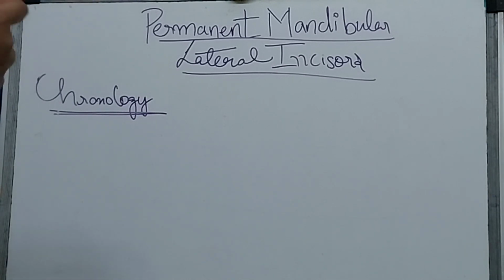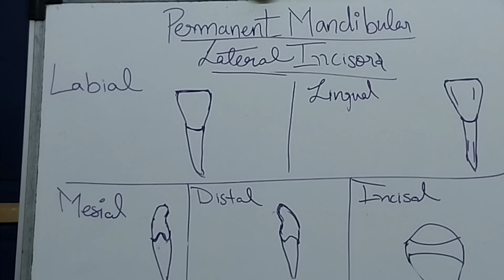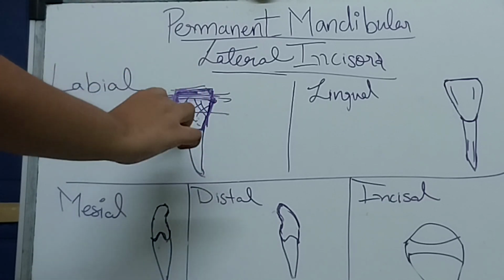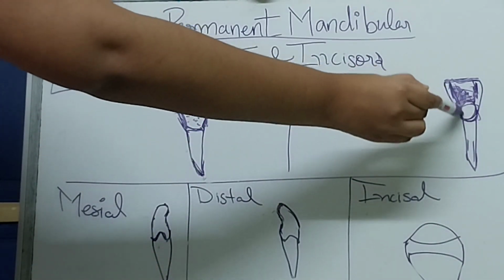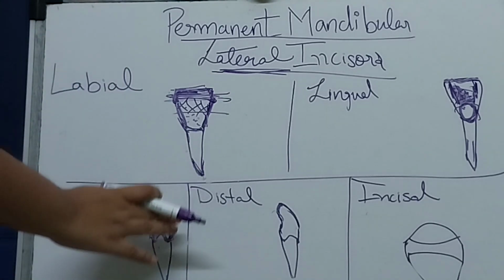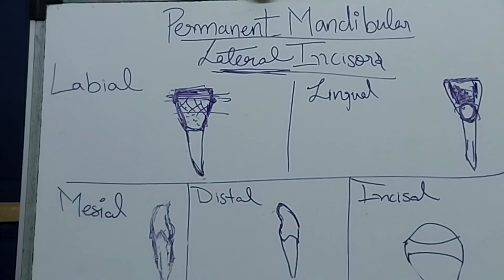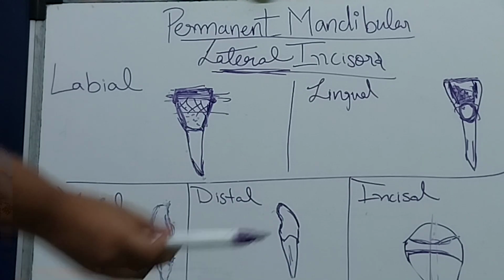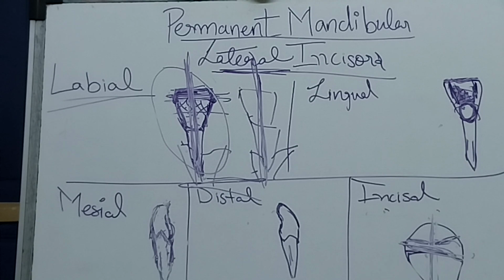Permanent mandibular lateral incisors